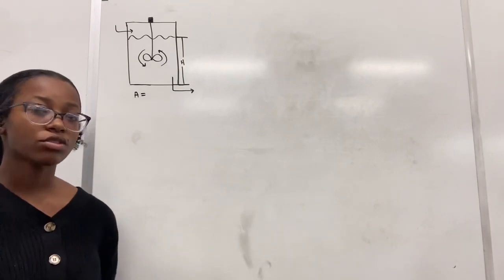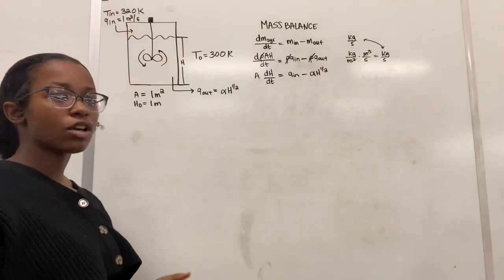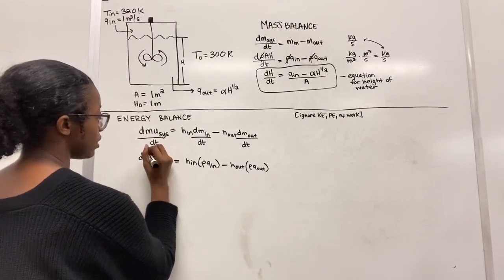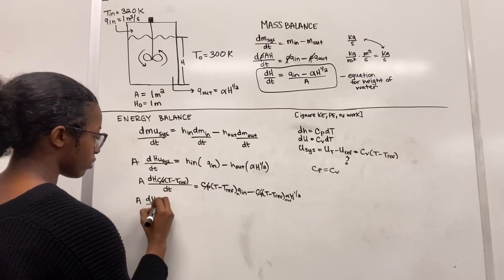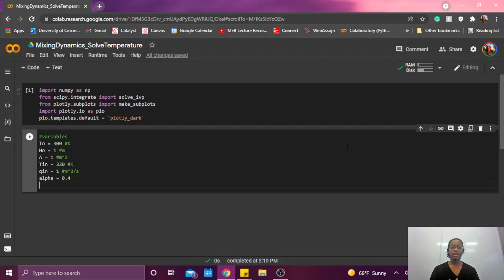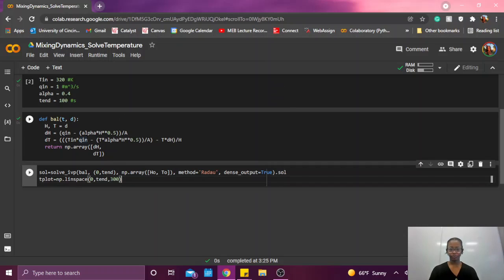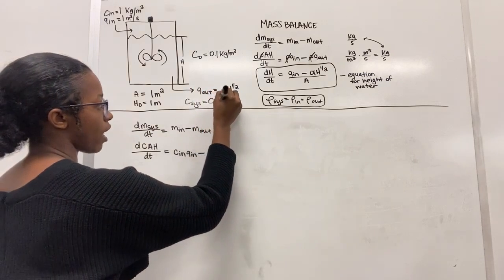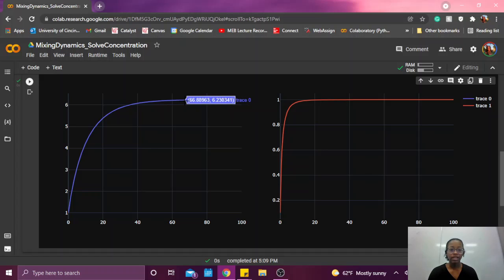Non-Steady State Mass and Energy Flow